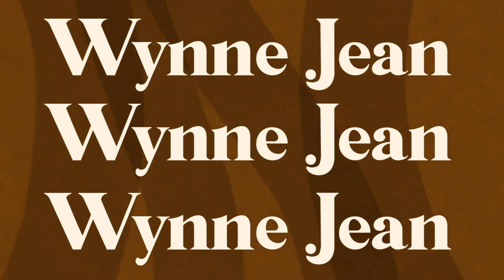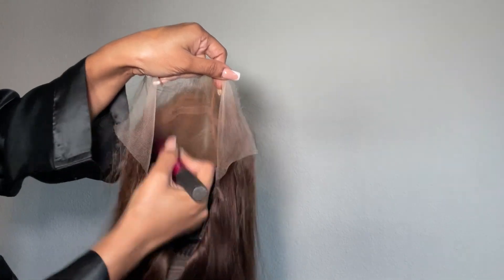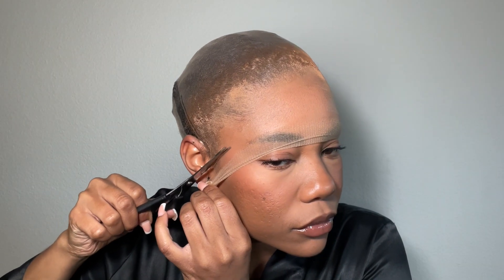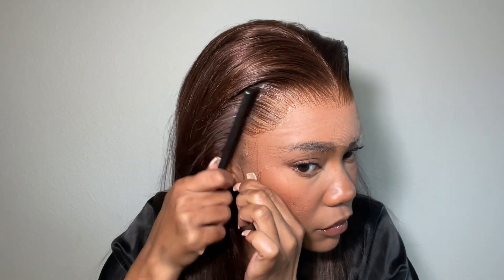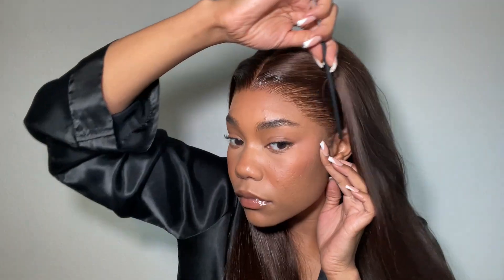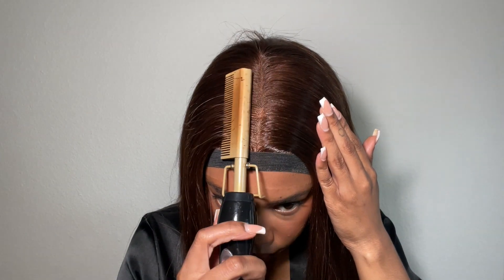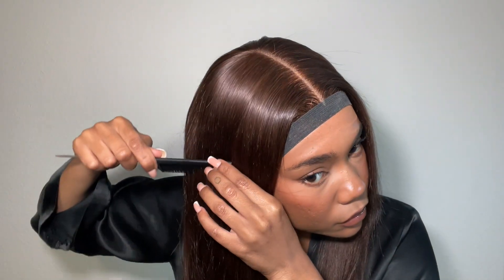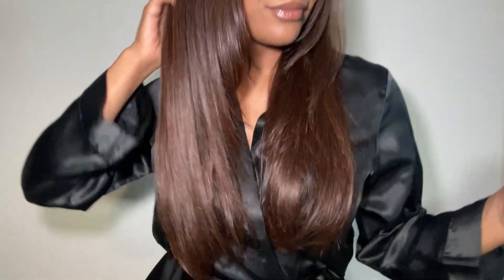Perfect Fall Brown HD Lace Frontal Install Ft. WOWAFRICAN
☆  𝐖𝐎𝐖𝐀𝐅𝐑𝐈𝐂𝐀𝐍 𝐅𝐚𝐥𝐥 𝐒𝐞𝐚𝐬𝐨𝐧 𝐒𝐚𝐥𝐞 𝐢𝐬 𝐆𝐨𝐢𝐧𝐠 𝐨𝐧 ☆

𝐖𝐢𝐠 𝐃𝐞𝐭𝐚𝐢𝐥𝐬
Reddish Brown Silky Straight 6in Fitted Glueless HD Lace Wig [GW02]
6" Deep Parting Space
★ Fitted Glueless Wig Cap ★ Undetectable HD Lace
★ New Clean  Hairline ★ All Bleached knots

F A Q:
Ethnicity: African American
Height: 5'7
Age: 23
Measurements: Bust 36'' Waist 26'' Hip 38''
Shoe Size: 8